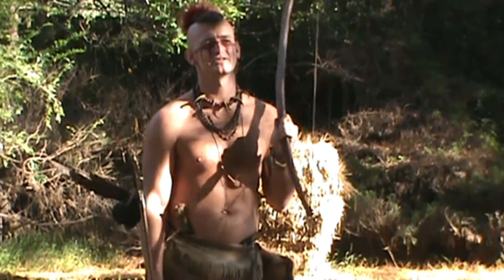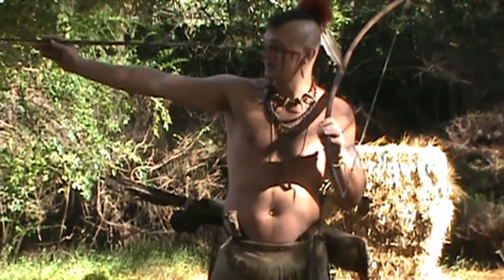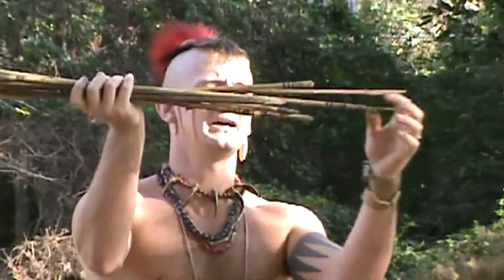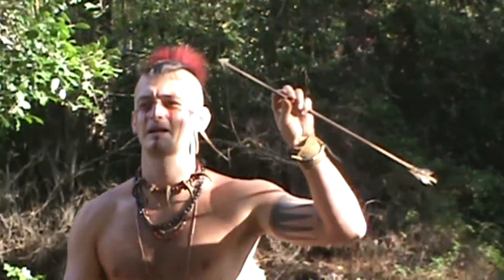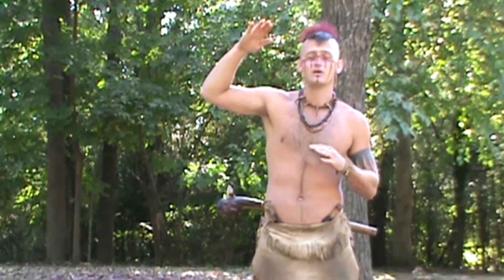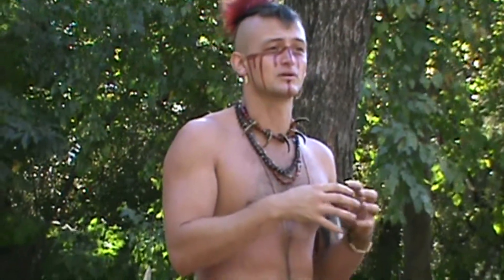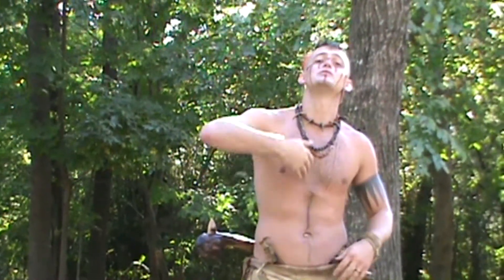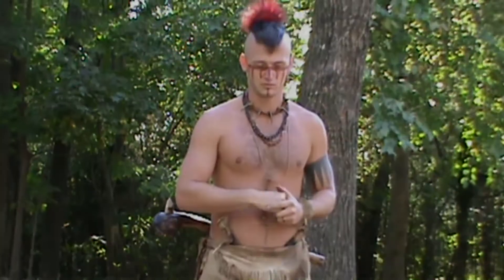Discovering Paspahegh Town - Part 2 | Historical Geocaching Season 9 Episode 26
In this final installment of my Jamestown Settlement series, my wife and I attend a bow-and-arrow presentation by a Native American interpreter, then chat with him about warpaint.